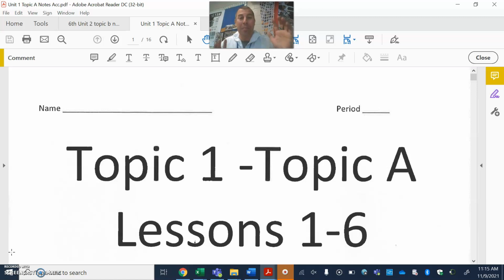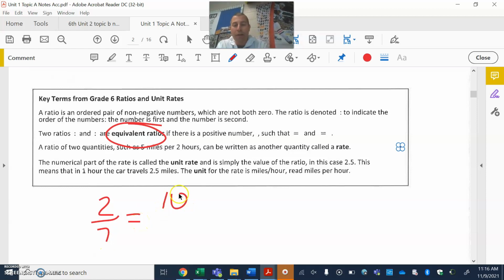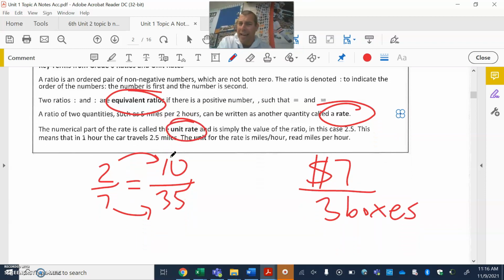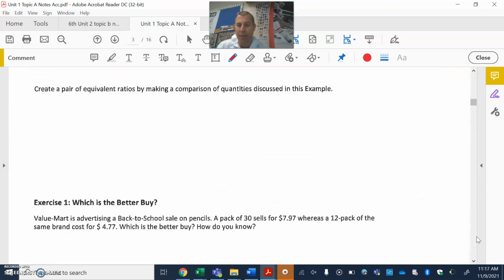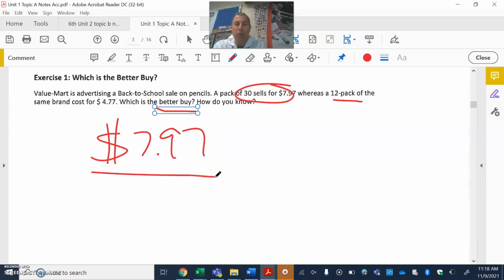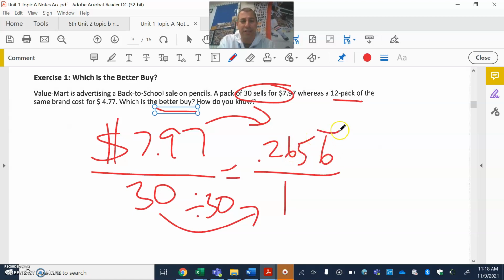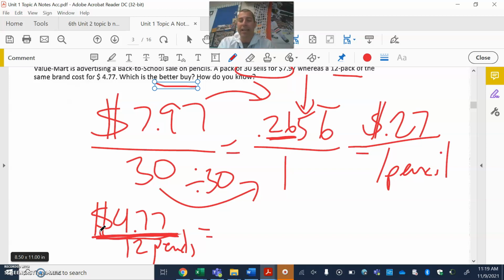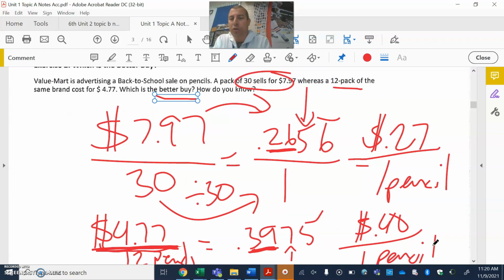6th grade accelerated Unit 1 lesson 1